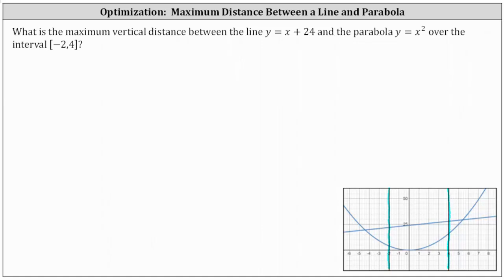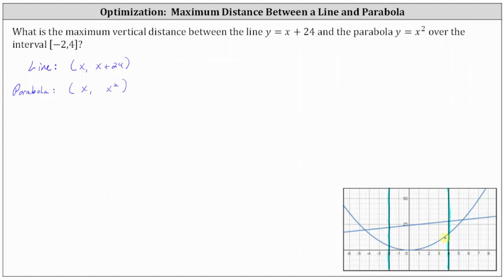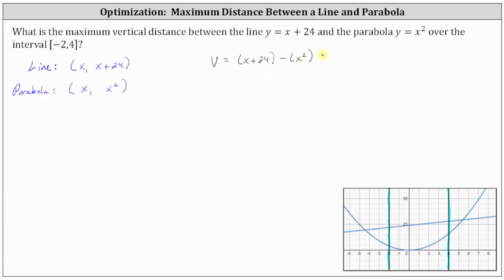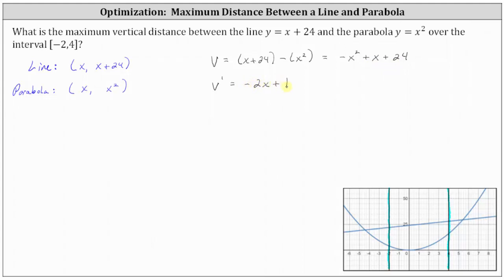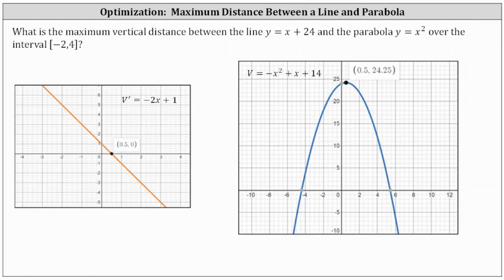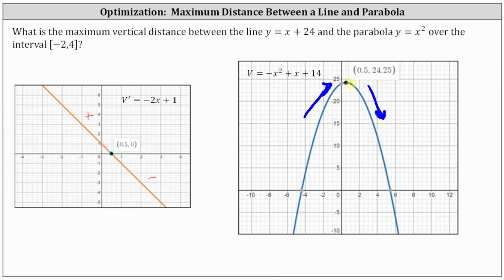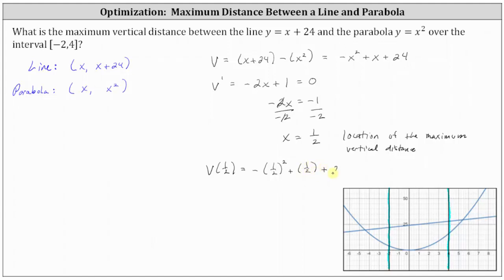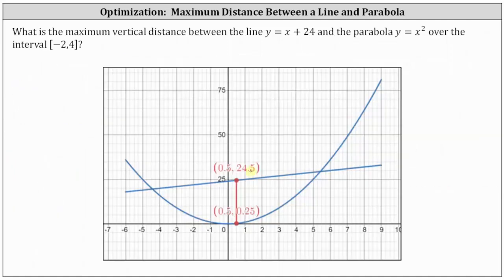Optimization: Maximize the Vertical Distance Between a Line and Parabola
This video explains how to determine the maximum vertical distance between two functions of a closed interval.